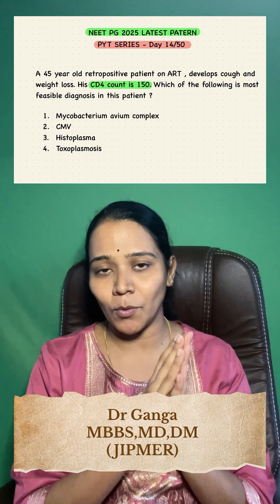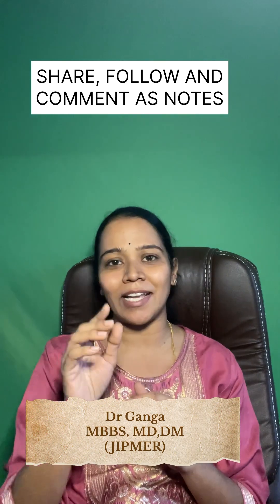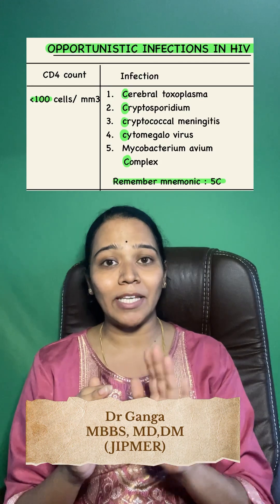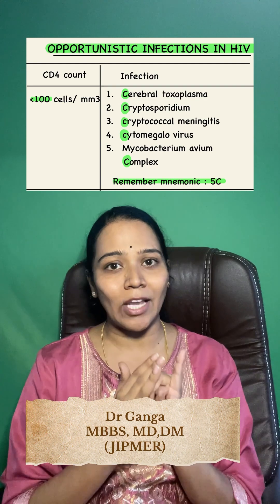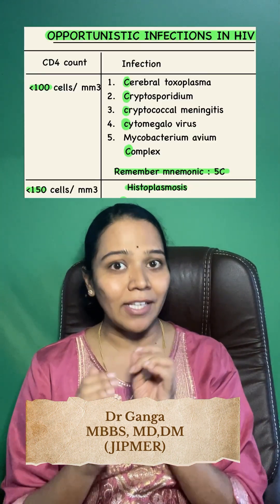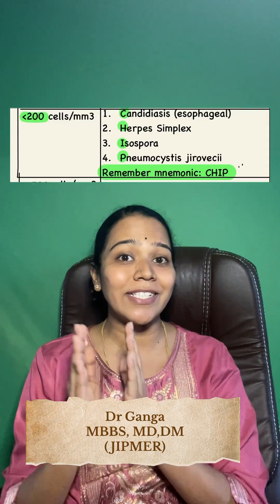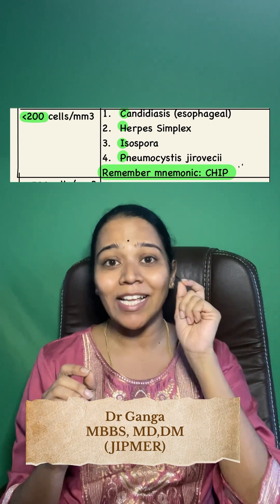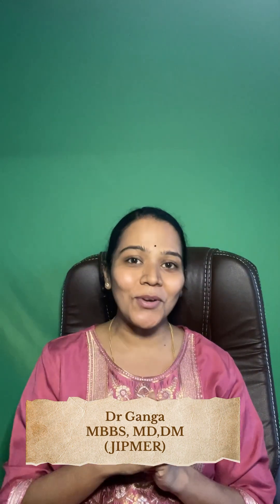NEET PG 2025 latest pattern | Opportunistic infection in HIV with mnemonic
NEET PG PYT SERIES DAY 14/50